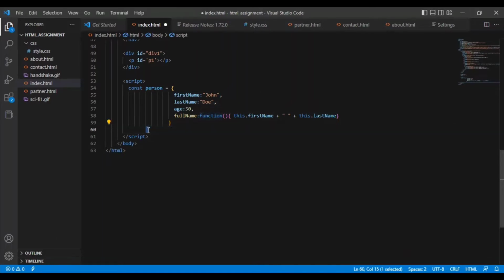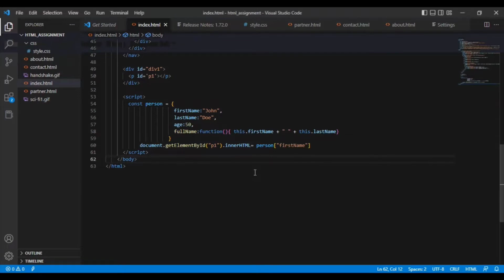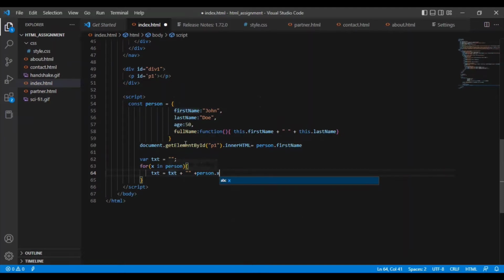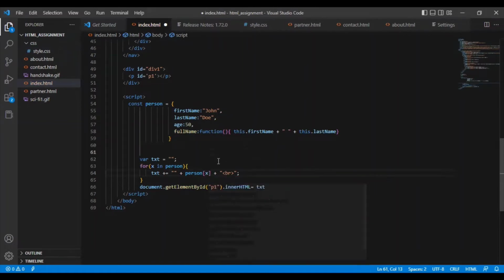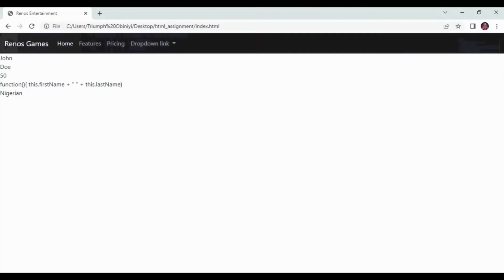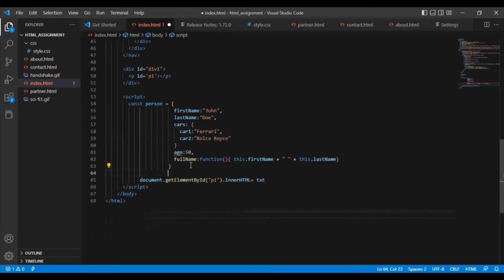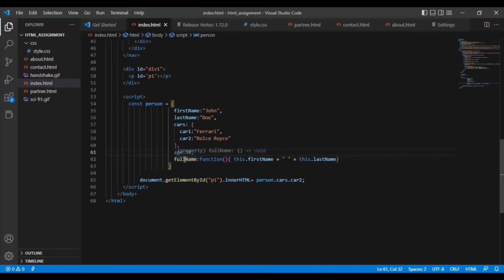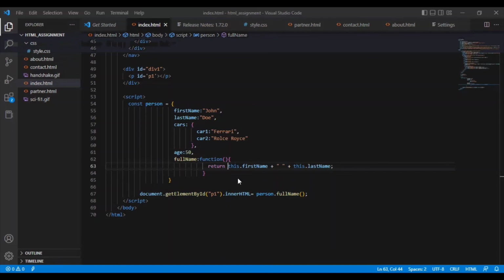Js property operations